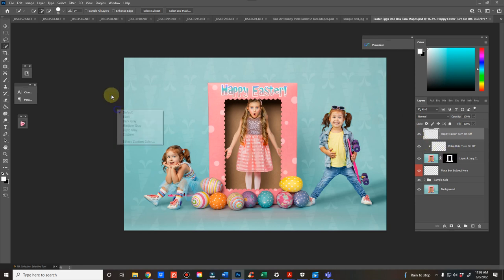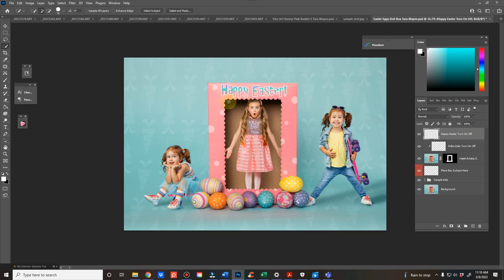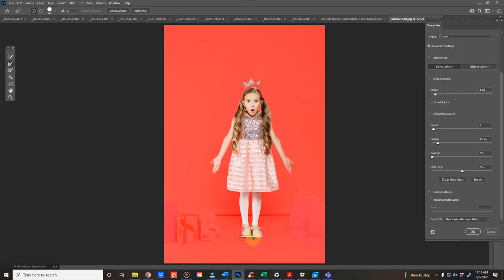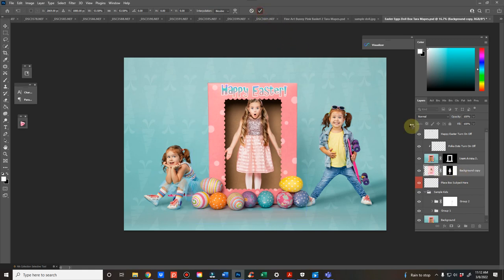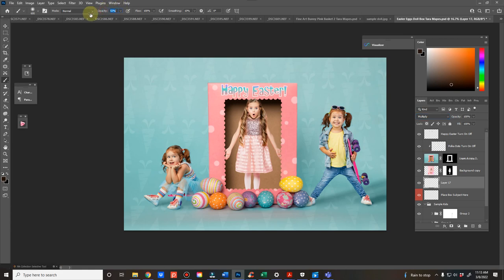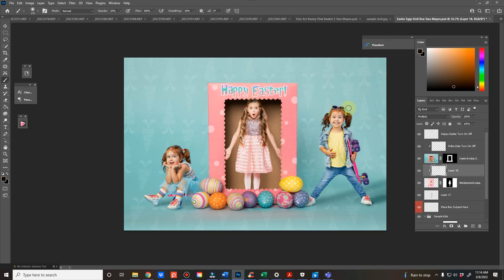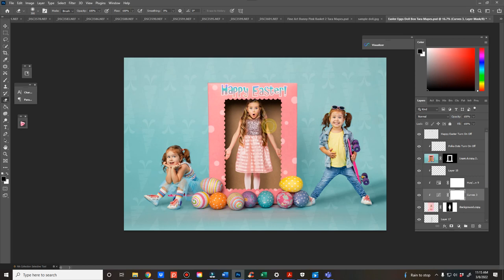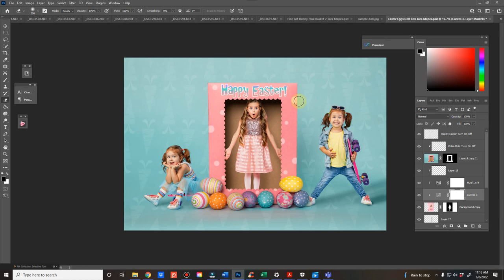Doll Box Digital Background Tutorial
How to use the Easter Doll Box